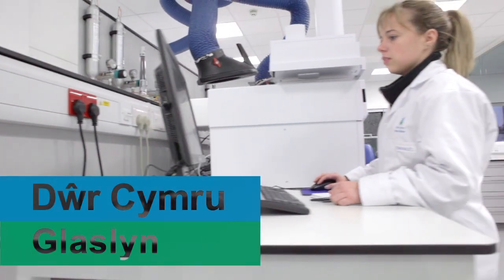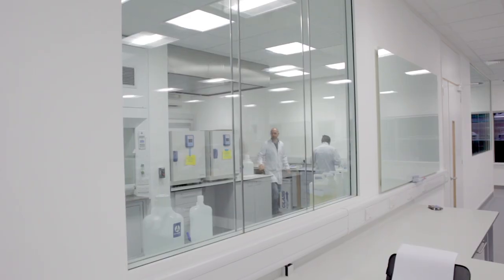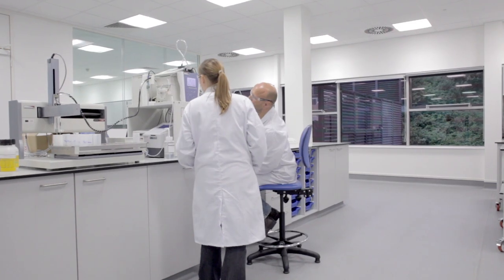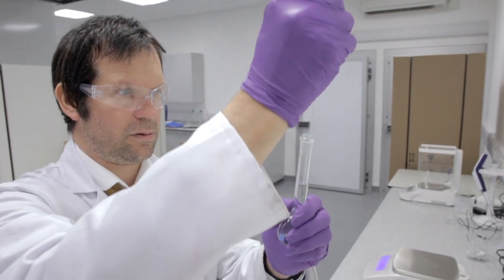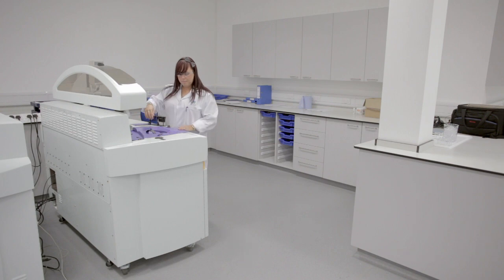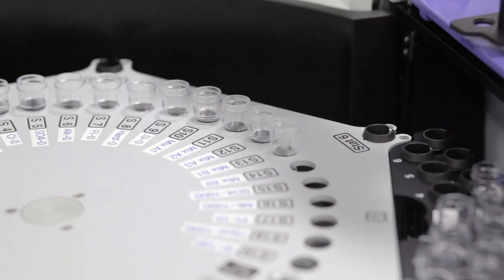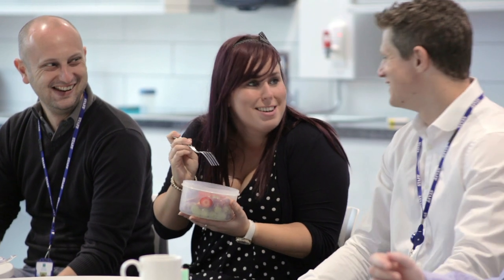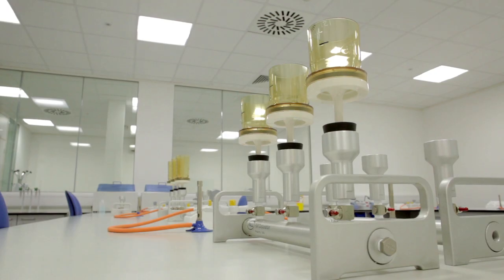Safe Drinking Water - Glaslyn